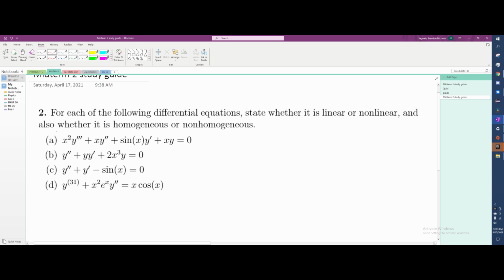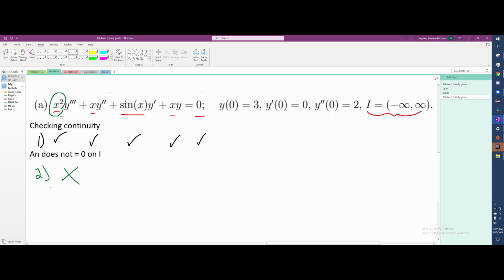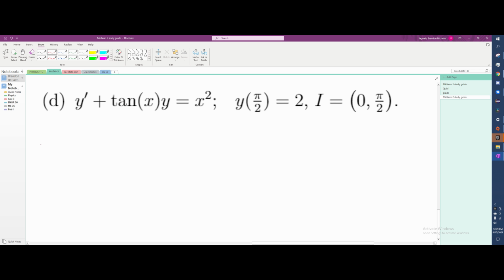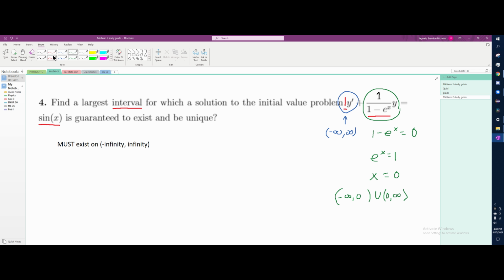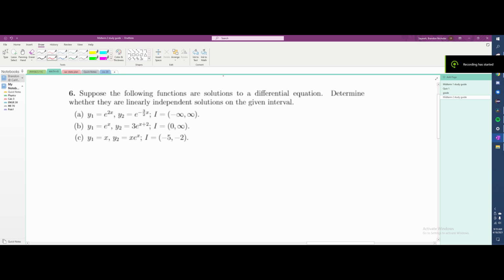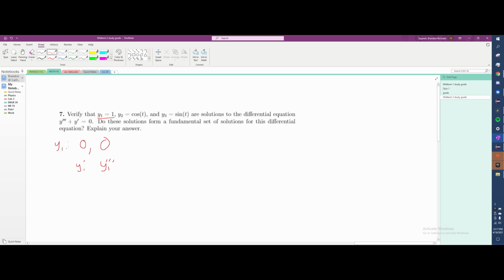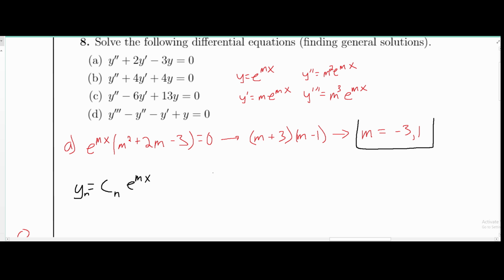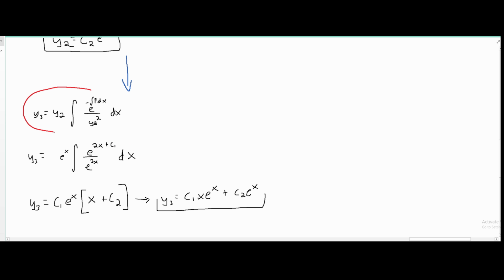Differential Equations Midterm2 || review part 1-sh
*for 12a
Near the beginning when finding A, it should be A= -5/13 instead of A = 5/13;
This means the answer should have a -5/13 cos(x) instead of 5/13 cos(x);

part1 was lost :/